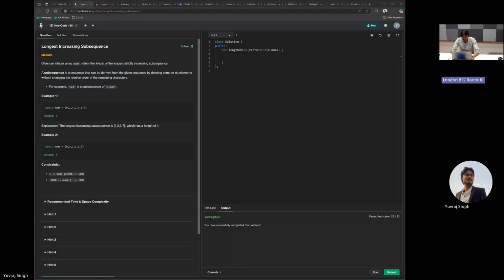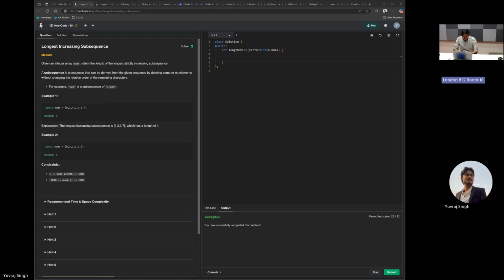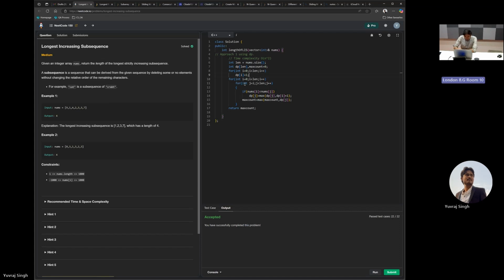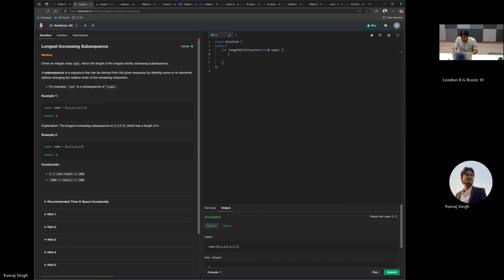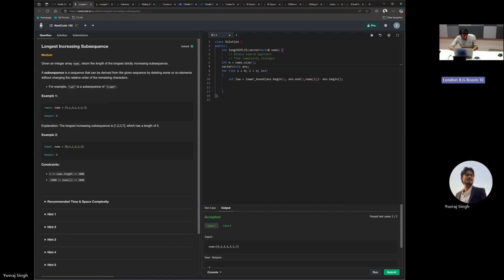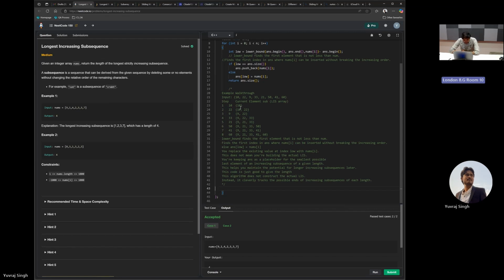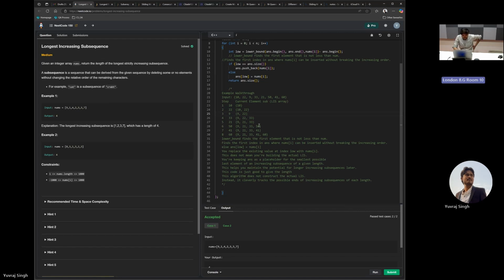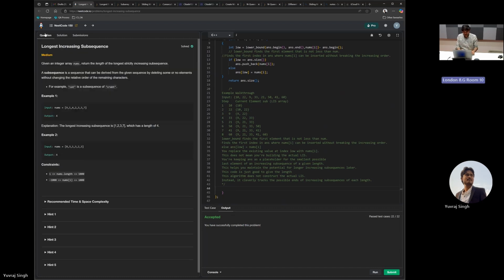Longest Increasing Subsequence